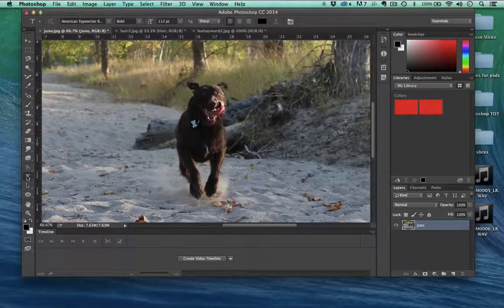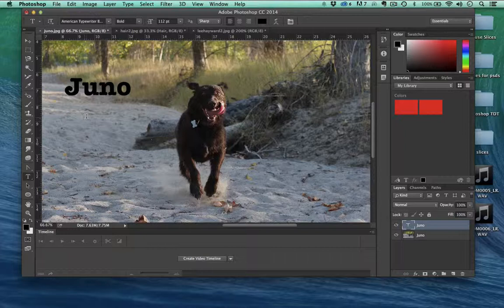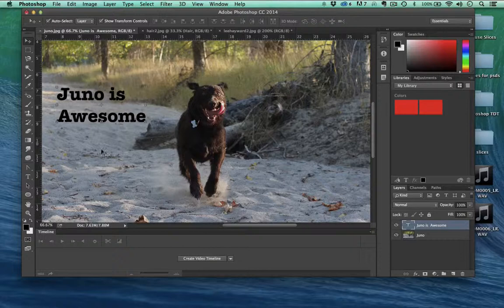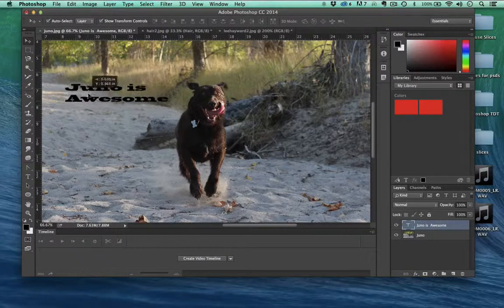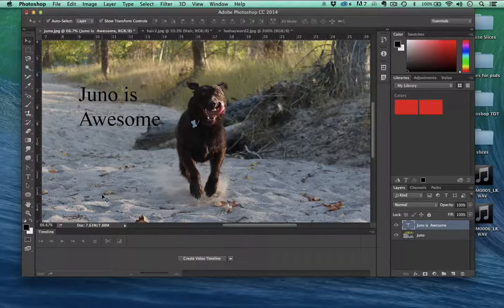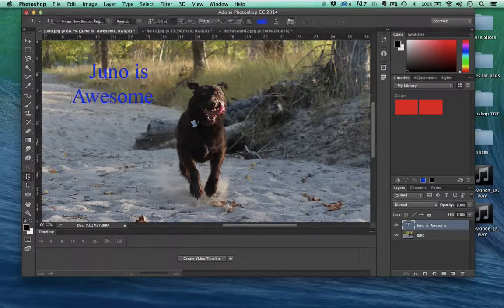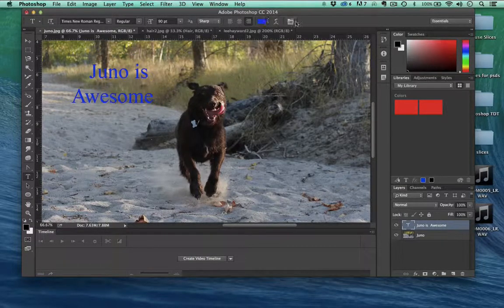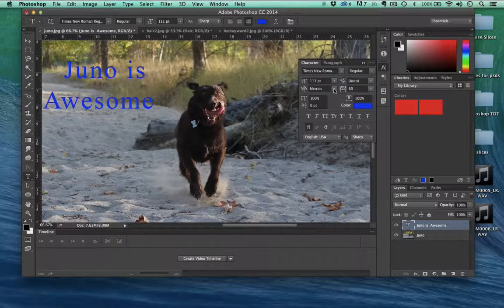Photoshop CC Tools - Text Tool